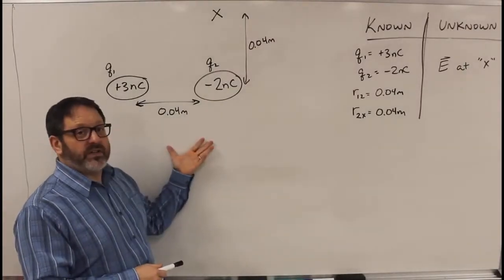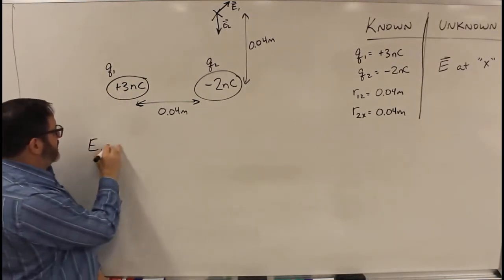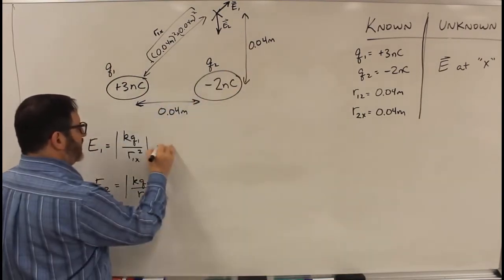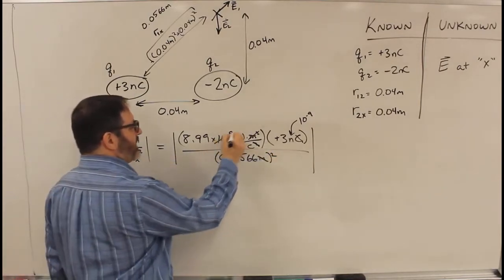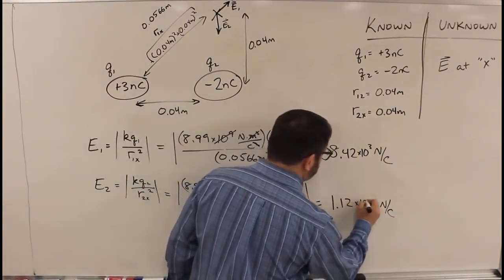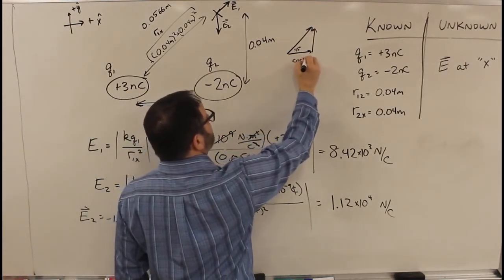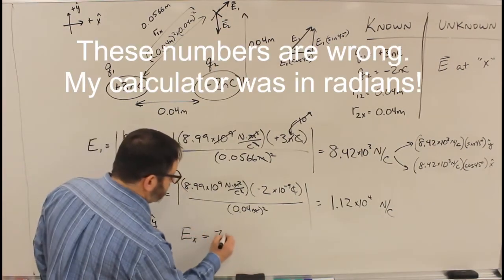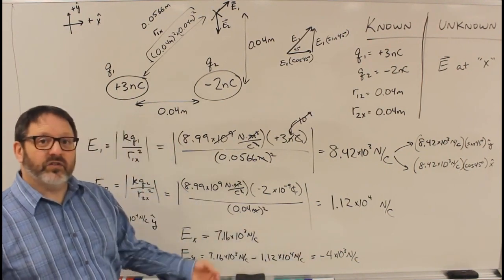Video Example Field Created by Two Charges